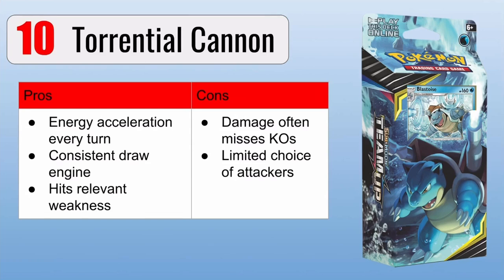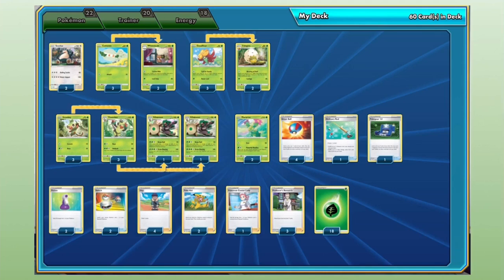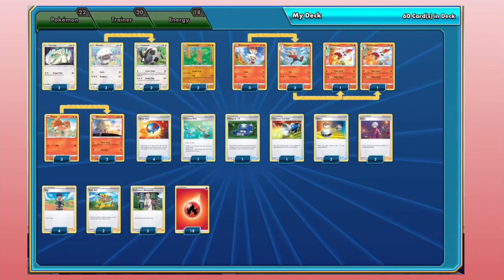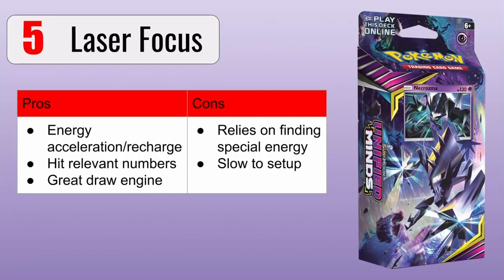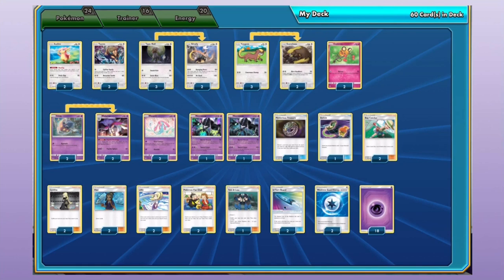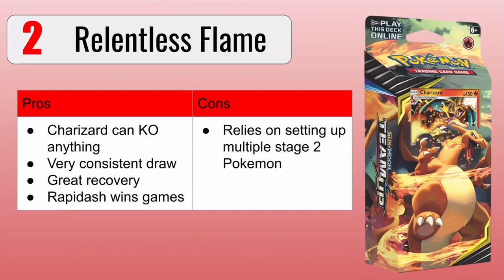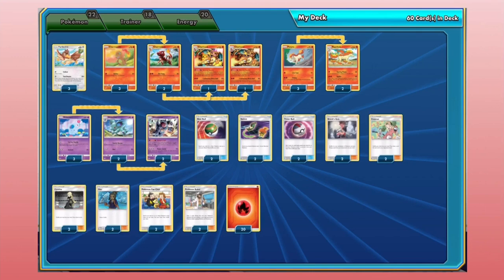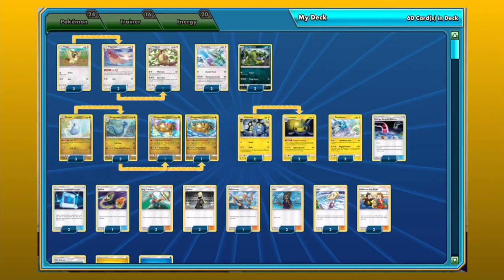Top 10 Best Theme Decks In The Pokemon TCG! | Theme Deck Tuesday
After almost a year of reviewing theme decks and observing the meta, I have finally put together my list of the very best theme decks in the format! Of course this meta is specific to the Pokemon TCG Online game but it would be great to hear your picks for the best theme decks and if you would do anything differently.

Timestamps:
0:00 - Intro
0:30 - The Method
1:36 - 10th
2:42 - 9th
3:55 - 8th
5:13 - 7th
6:30 - 6th
7:50 - 5th
9:00 - 4th
10:44 - 3rd
11:57 - 2nd
14:08 - 1st
17:11 - Closing Thoughts